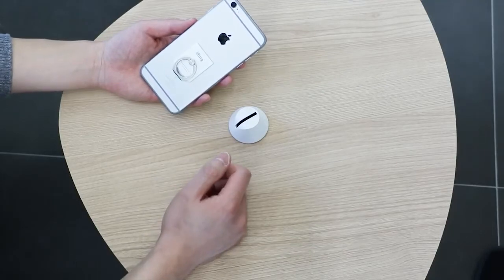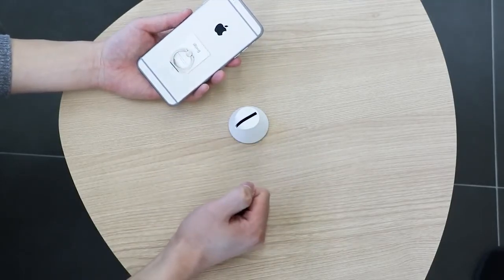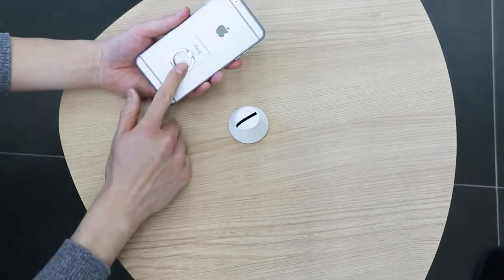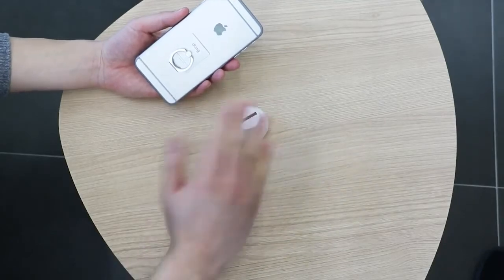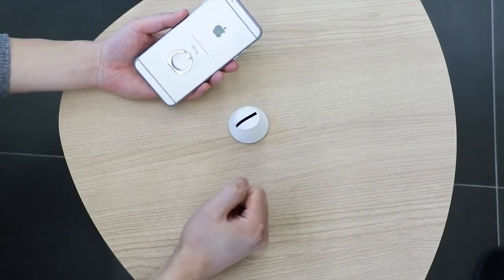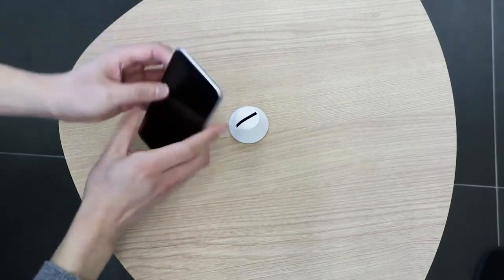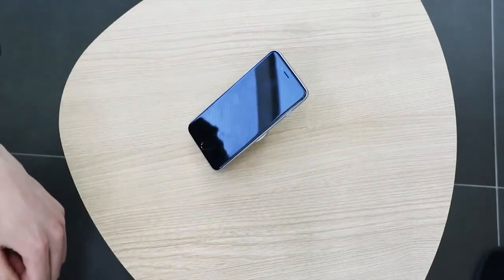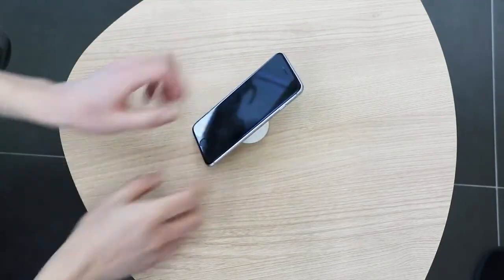Introducing iRing Dock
The iRing Dock is designed as a multi-purpose docking system to allow mounting iRing equipped phones or devices in cars, on counters, or on any other flat surface.